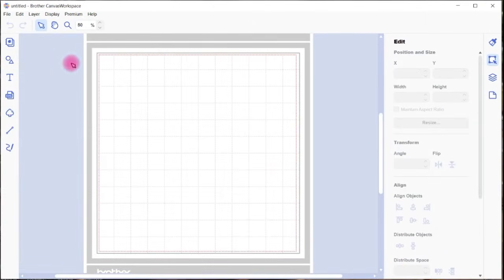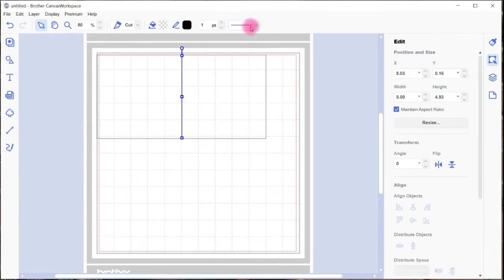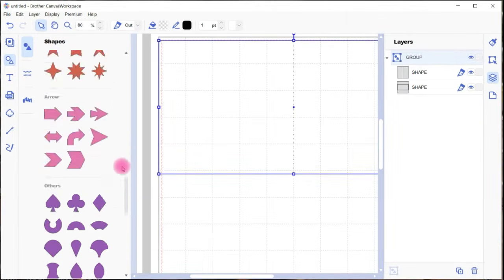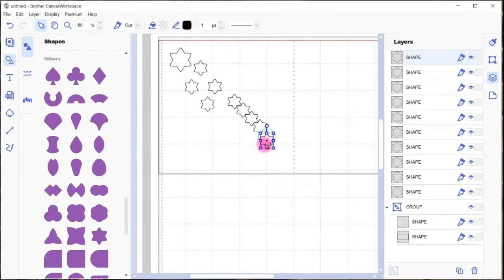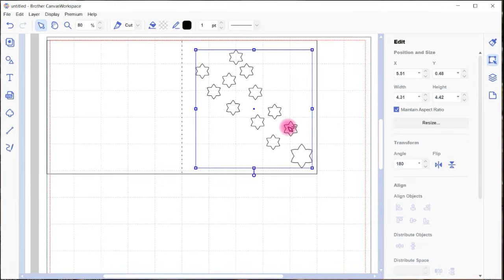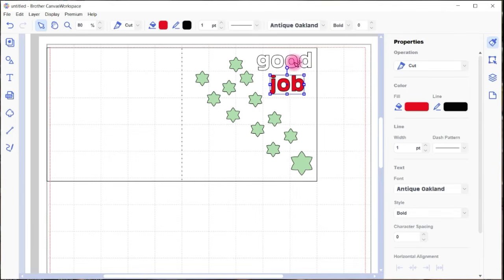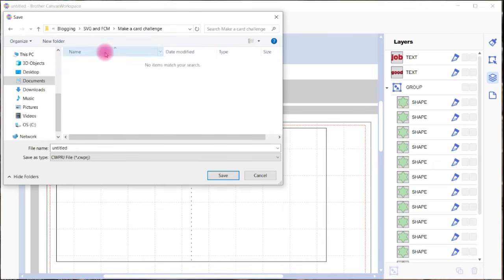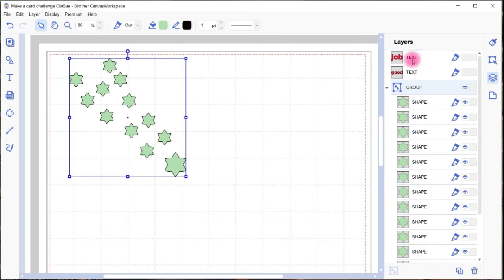How To Make A Card in Canvas Workspace - downloaded version ScanNCut Canvas Workspace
"Welcome to Create With Sue! Today, we will work through this beginner-friendly tutorial on how to make a card in the downloaded version of Canvas Workspace.

This video is from my free mini-course.

In this video, I'll be guiding you through each step to effortlessly craft a basic card, adding some shapes, learning features of the Layers Panel, looking at the Edit panel, and using the Group feature. It also adds some text to your card plus adding color to your design. Find out about saving as a CWPRJ format, saving as FCM and sending your file to your Scan N Cut

Whether you're new to crafting or looking to brush up on your skills, this tutorial is perfect for you. So grab your materials, let's unleash our creativity, and let's get started!"This tutorial walks you through step by step how to make a basic card easily in the downloaded version of Canvas Workspace.

For more tips, tutorials, and courses head over to createwithsue.com.. I also have a free Scan N Cut Basics course you are welcome to enroll in.

Hey, I'm Sue, founder of the popular Create With Sue website and Facebook group. Dive into Scan N Cut creativity on my website createwithsue.com

Join us as we embark on this creative journey together!